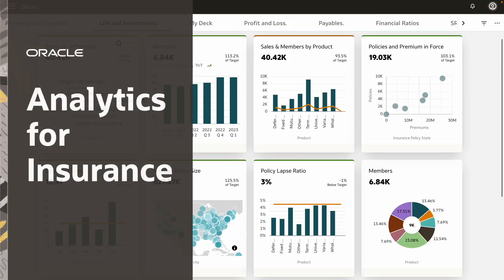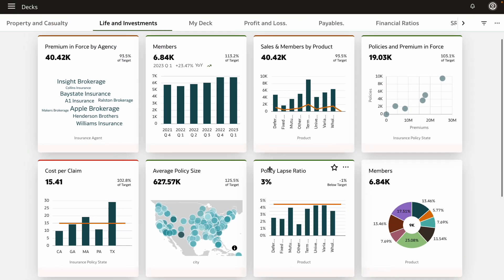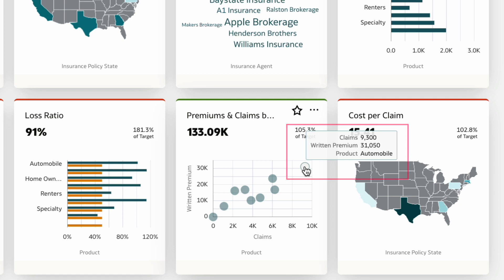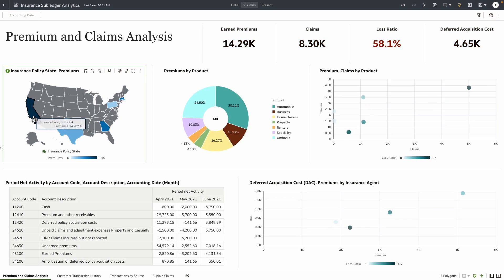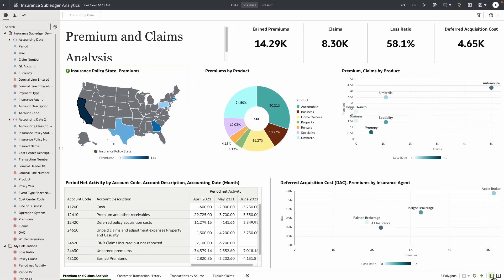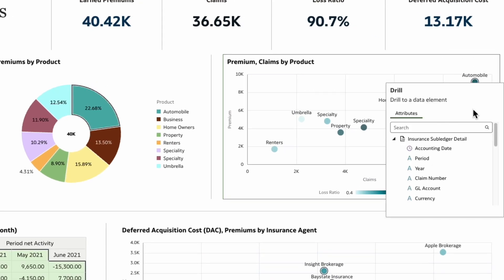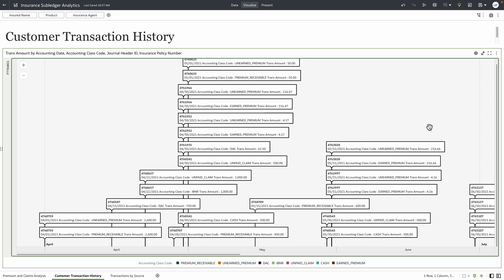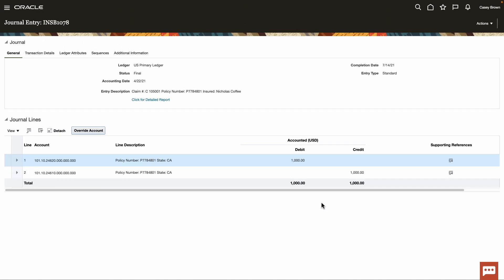Analytics for Insurance businesses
In this demo, see how Oracle Fusion Analytics can increase your visibility into profitability by analyzing premium and claims.

-See how easy to see key performance indicators (KPIs) and find key drivers in your life and investments and property & casualty businesses
-Drill down into accounting data to get more details.
-Use built-in machine learning, to quickly see anomalies with claims with just a few simple clicks